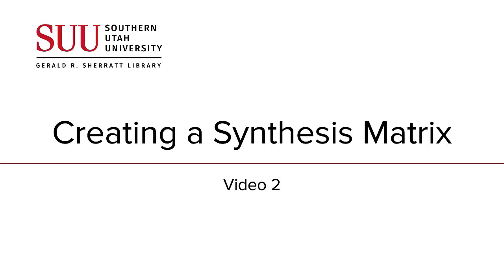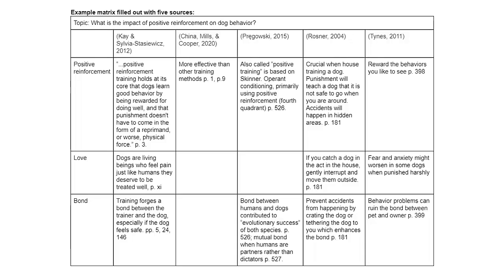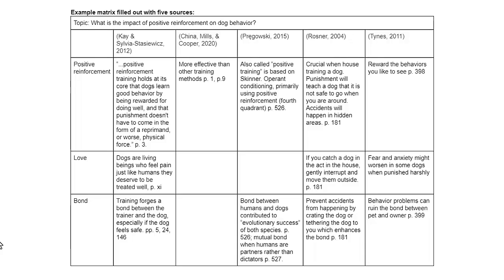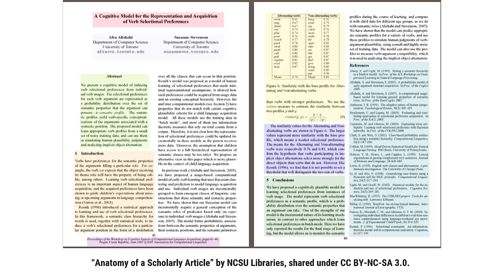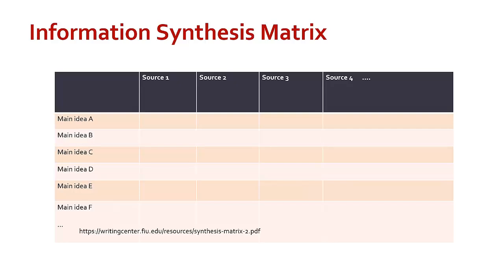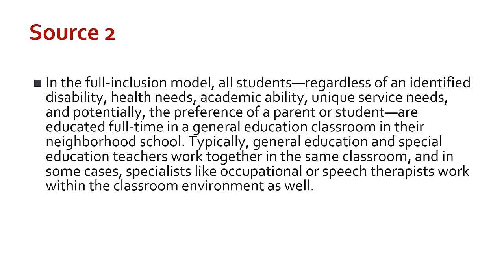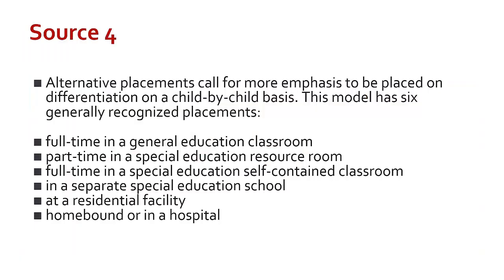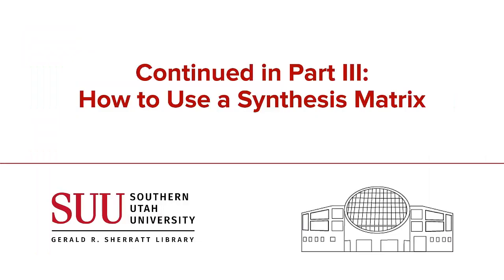Creating a Synthesis Matrix- Part 2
This the second video in a series on Information Synthesis. This video talks about how to create a synthesis matrix, including what a synthesis matrix is to how to read scholarly articles for synthesis and fill out a matrix.